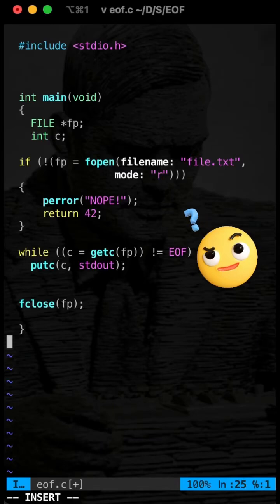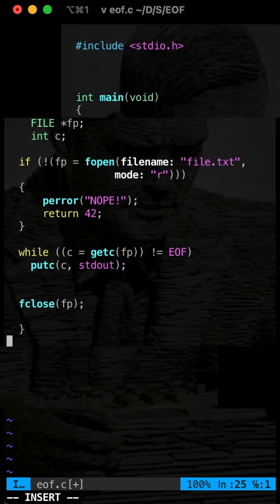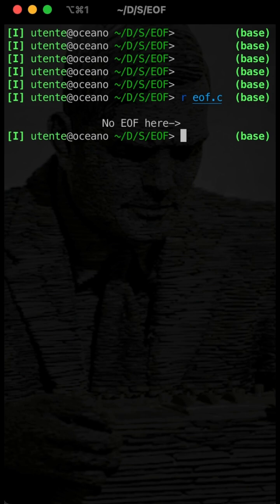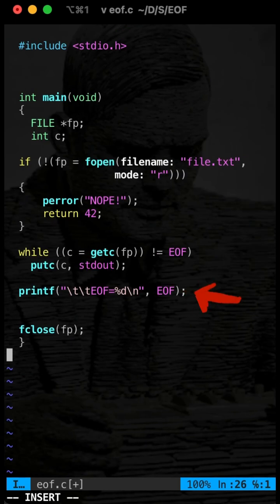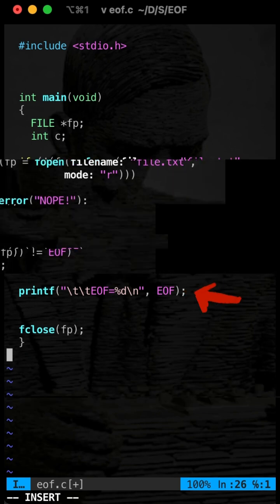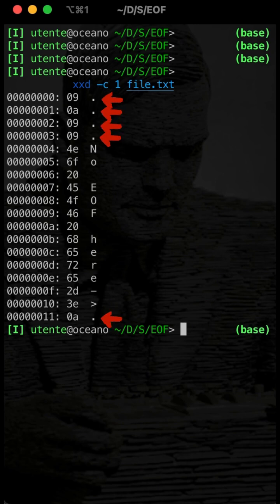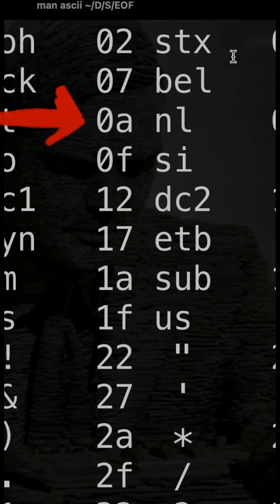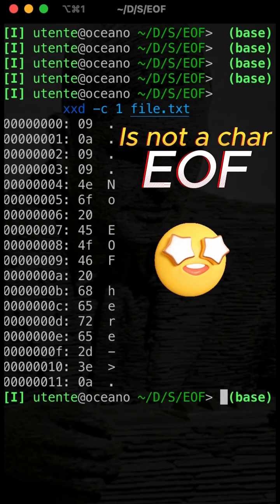Is EOF just a sentinel char at the end of a file?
. Let’s create the biggest coders community!

}                             🔗t_links🔗